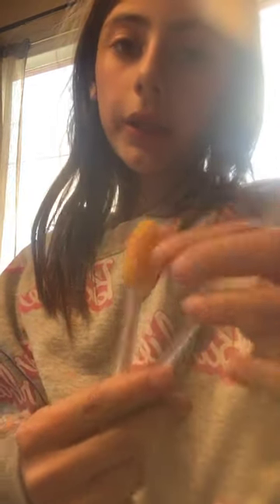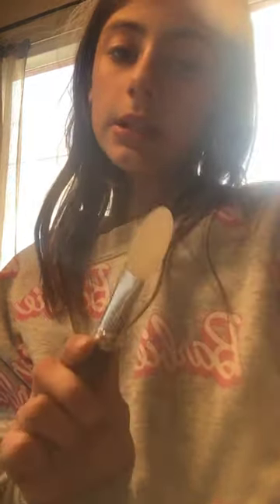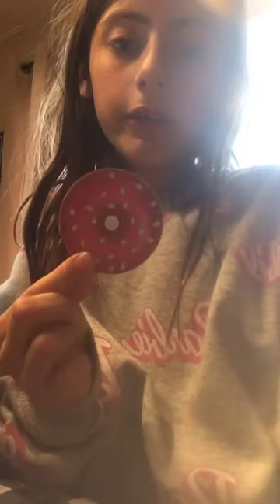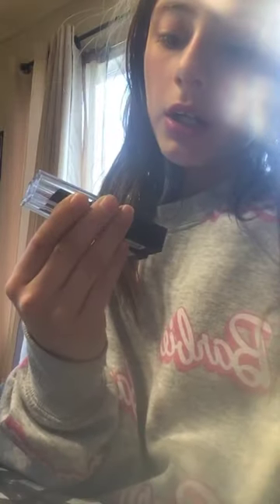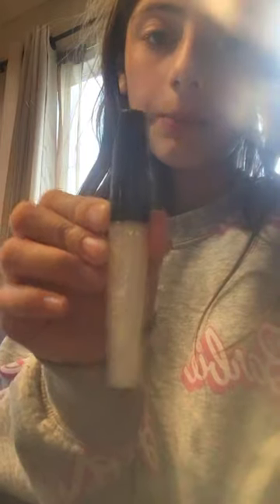Part three of skin care products I recommend￼